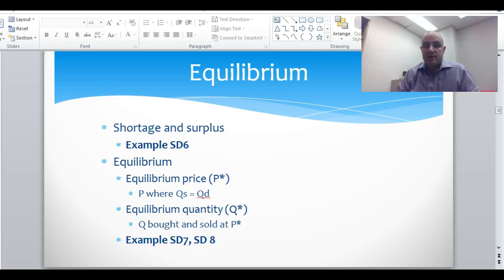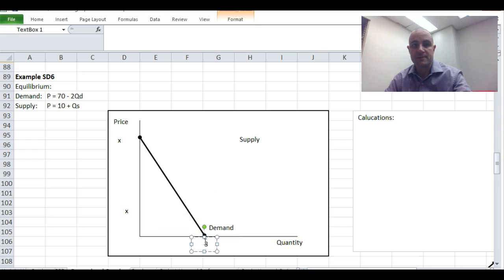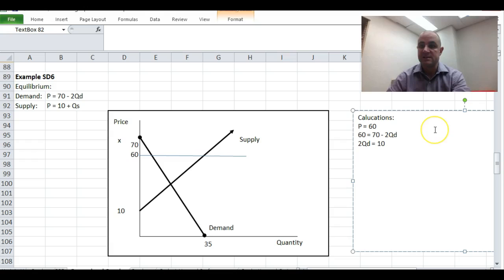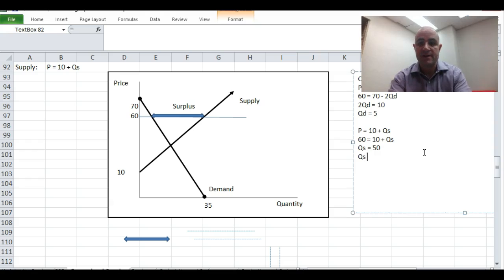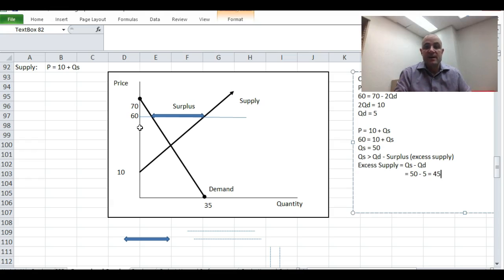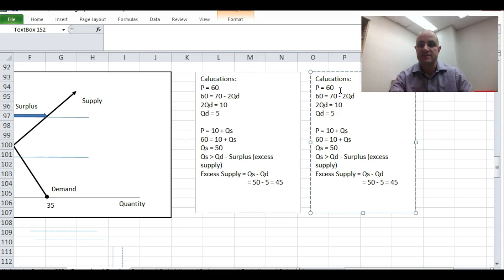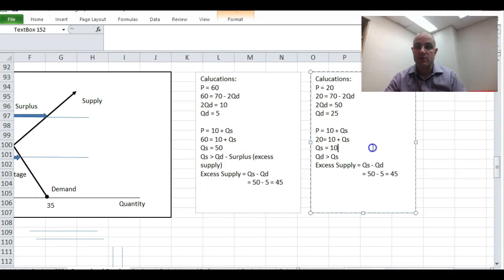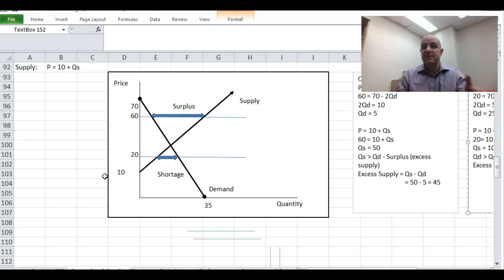Economics - Equilibrium Surplus and Shortage